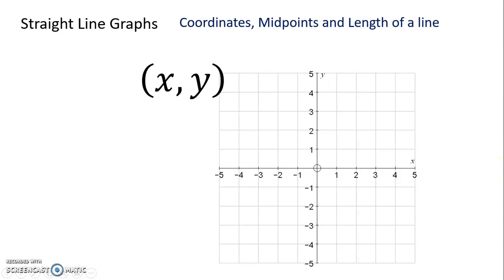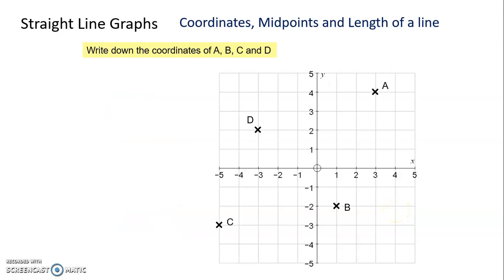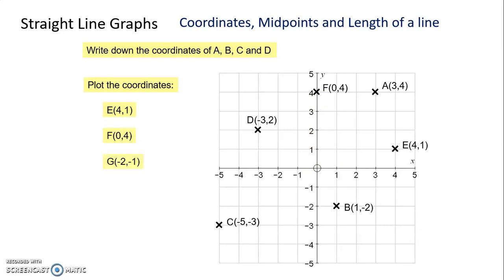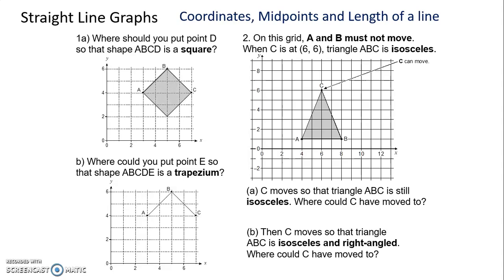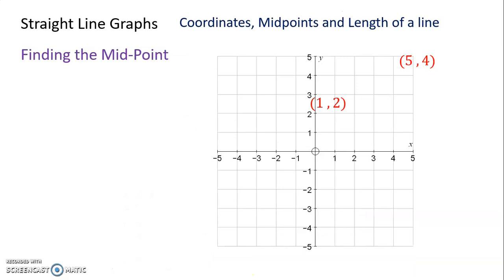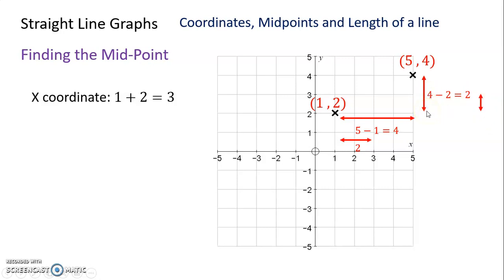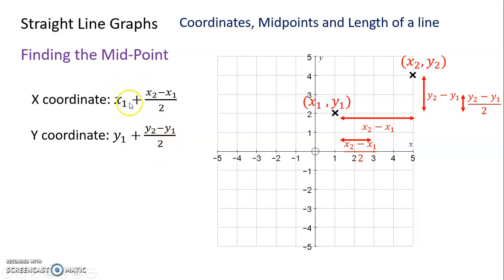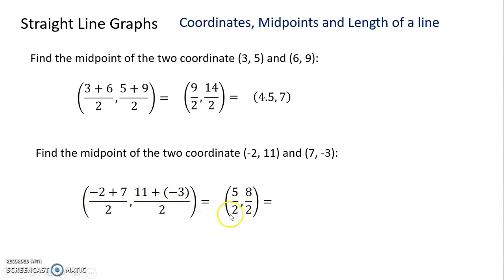Straight Line Graphs Lesson 1 Coordinates and Midpoints